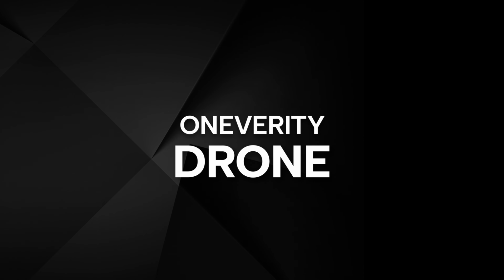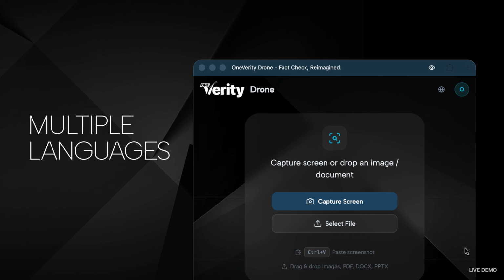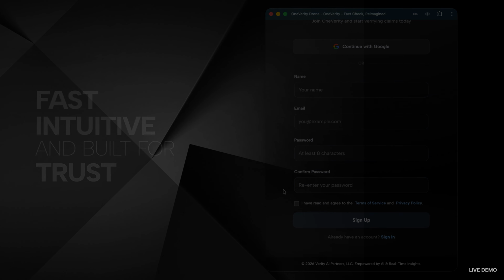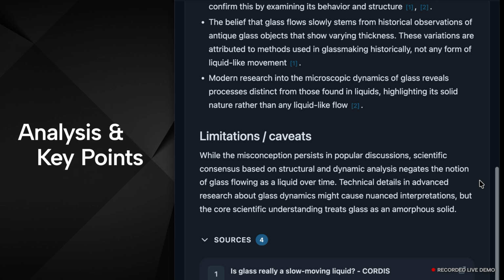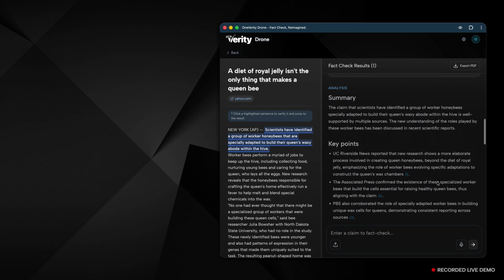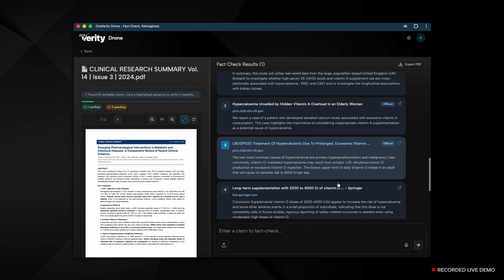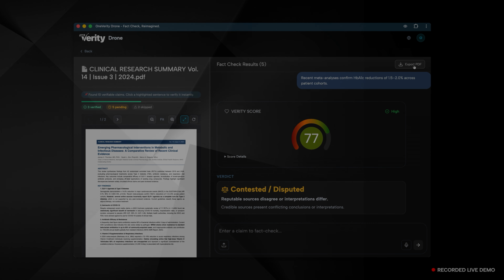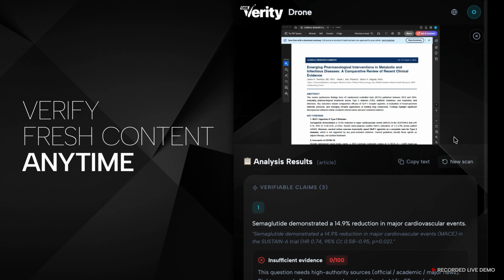[OneVerity] How to use OneVerity Drone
Welcome to OneVerity!

In a world filled with AI-generated content, misinformation, fake news, and digital manipulation, trust requires verification.

OneVerity helps individuals and businesses verify documents, images, screenshots, reports, and AI-generated content using advanced AI-powered verification technology.

Discover videos about AI verification, fact checking, truth verification, AI hallucination detection, information validation, digital trust, and responsible AI.

Our mission is to help people make confident decisions based on verified information and trusted evidence.